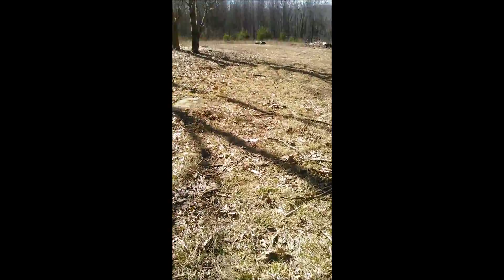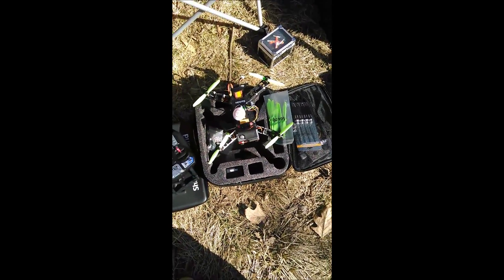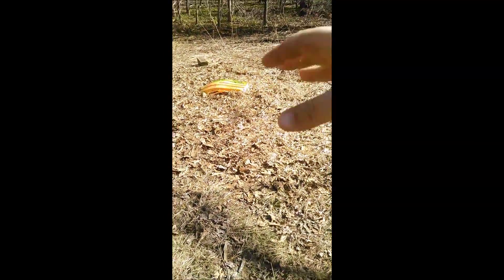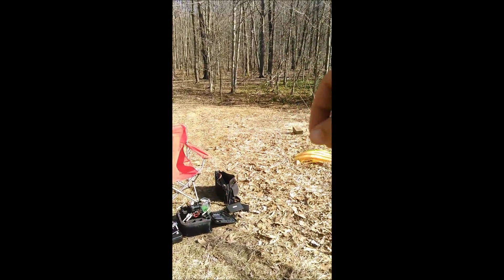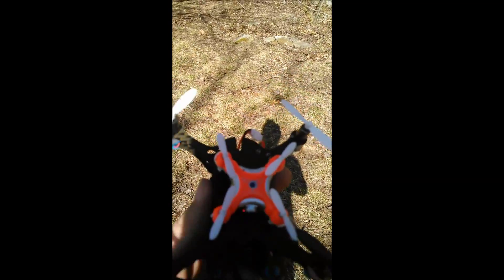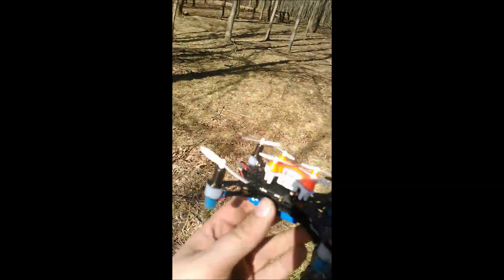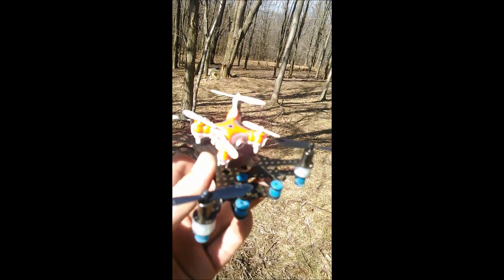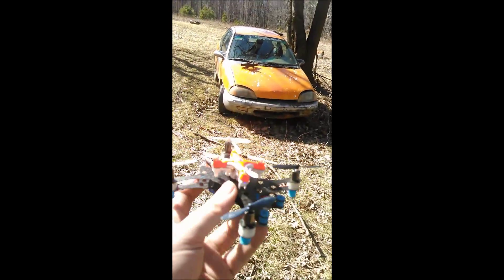How to control the wind while flying multirotors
So i found this method has worked for me without fail. it's a scientific fact